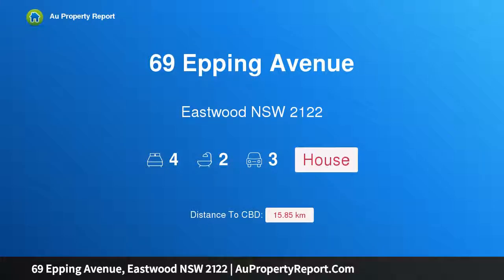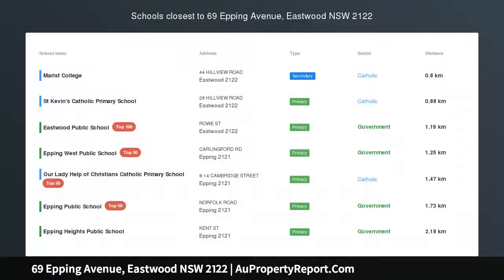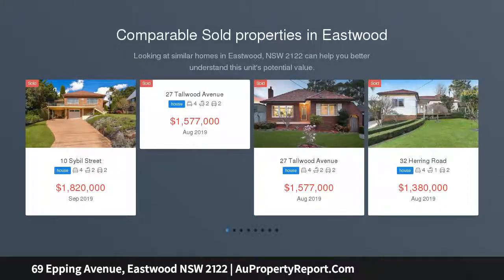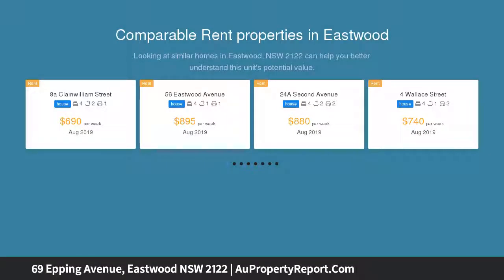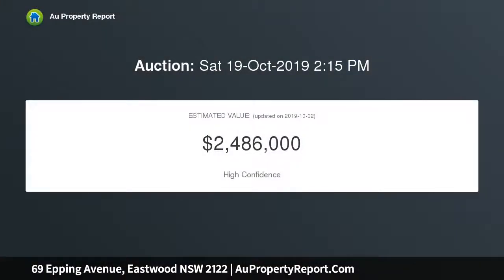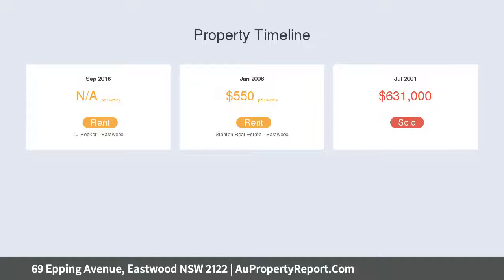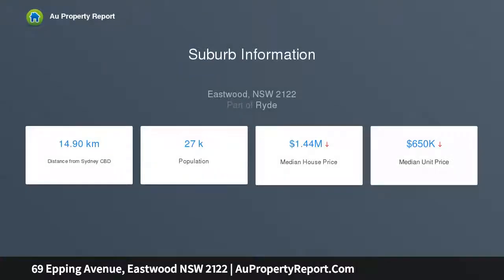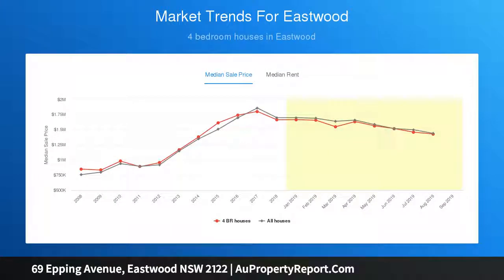69 Epping Avenue, Eastwood NSW 2122 | AuPropertyReport.Com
69 Epping Avenue, Eastwood NSW 2122
Property Type: house
Bedrooms: 4
Bathrooms: 4
Car Space: 3
Blue Ribbon Location on 1258m2 block